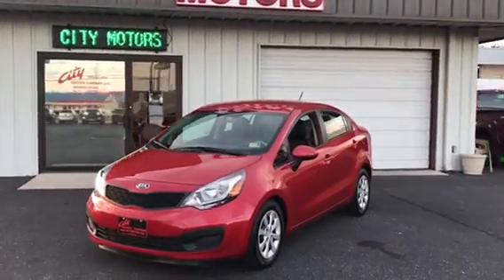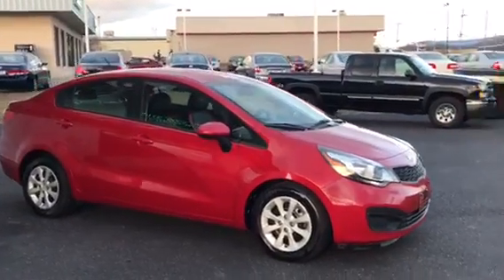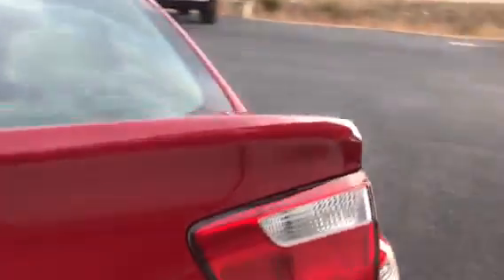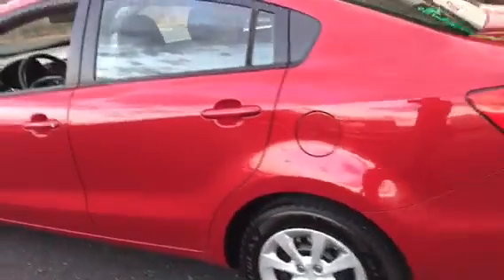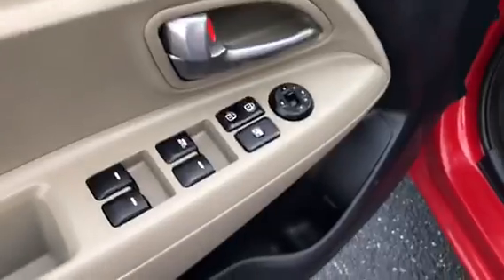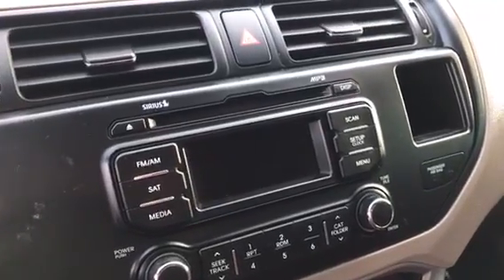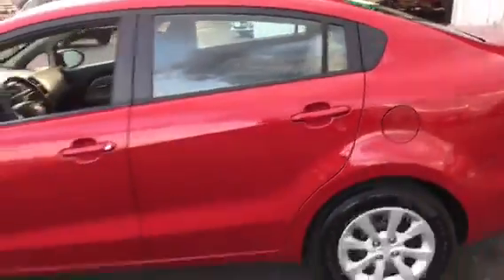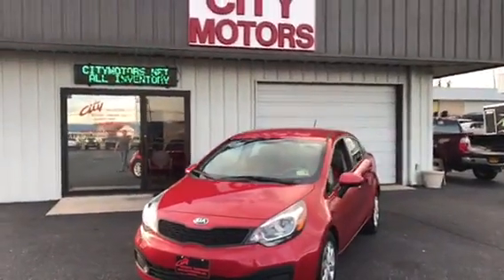1118A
Perfect low mileage factory warrantied gas sipped! This is just a ton of car for the money! Do not miss this one folks!